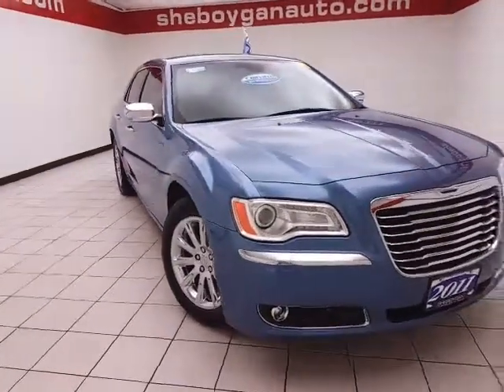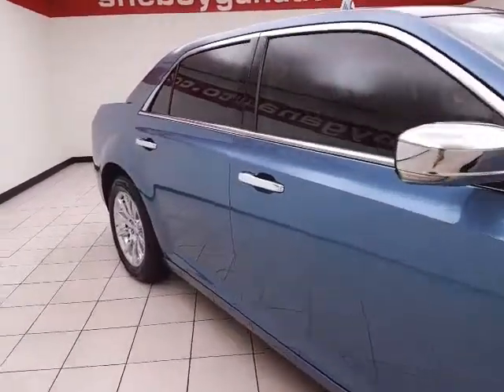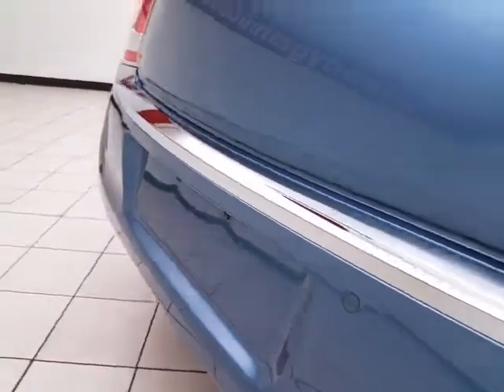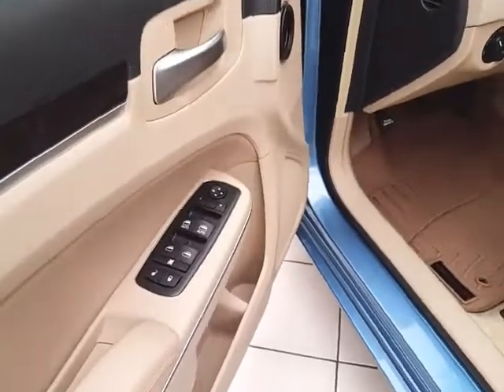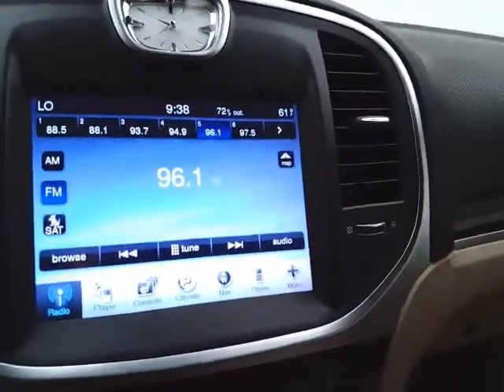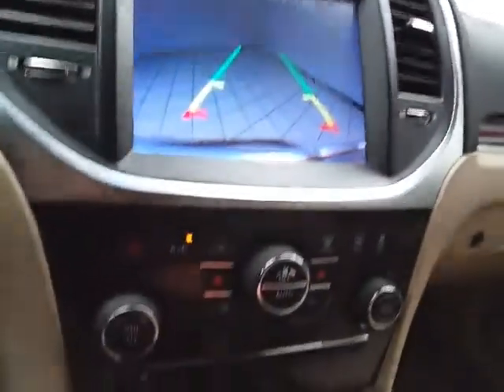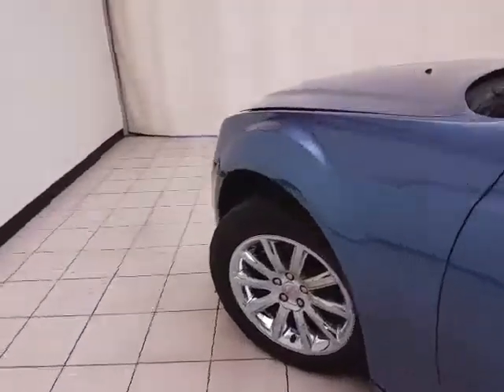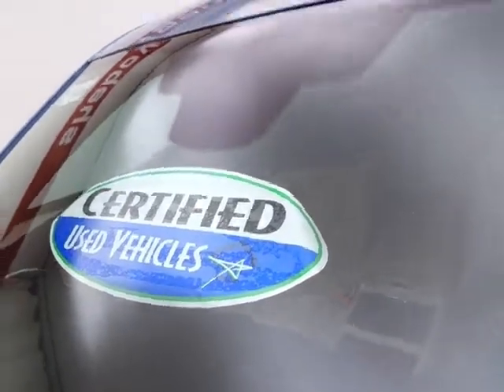Used 2011 Chrysler 300 Appleton WI Sheboygan, WI B7122A - SOLD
Year: 2011
Make: Chrysler
Model: 300
Trim: Limited
Engine: 3.6L V6
Transmission: Automatic 5-Speed
Color: Blue
Mileage: 73772
Stock #: B7122A
VIN: 2C3CA5CG6BH580616
2011 Chrysler 300 Limited ** NAVIGATION ** ** BACK-UP CAMERA ** ** LEATHER SEATING ** ** LOCAL TRADE ** ** BLUETOOTH READY ** 300 Limited 3.6L 6-Cylinder SMPI Flex Fuel DOHC 5-Speed Automatic RWD Adaptive Speed Control Blind Spot & Cross Path Detection Heated front seats. Priced below KBB Fair Purchase Price! 27/18 Highway/City MPGbrbrAwards:br * 2011 IIHS Top Safety Pick * 2011 KBB.com Top 10 Family Cars Reviews:brbr * Composed and comfortable ride; smooth and powerful engines; well-made and roomy interior; generous features list; available all-wheel-drive system. Source: EdmundsbrbrThree dealerships two locations one goal to be your dealer! At Sheboygan Chevrolet Chrysler we walk it with pride! Our Sales personnel are non-commissioned which means we pay their wages not you!

Address:
3400 South Business Drive